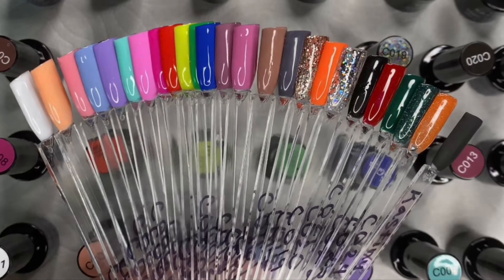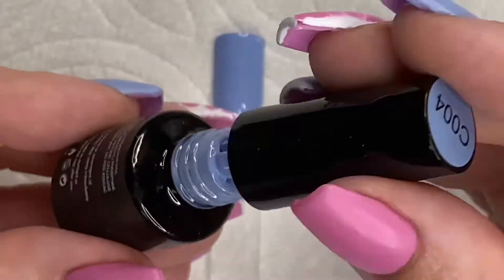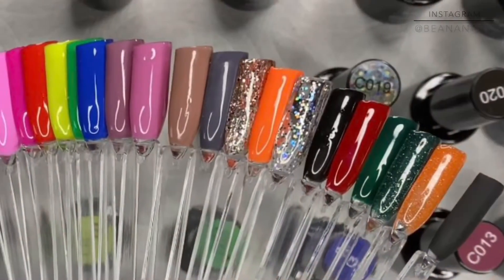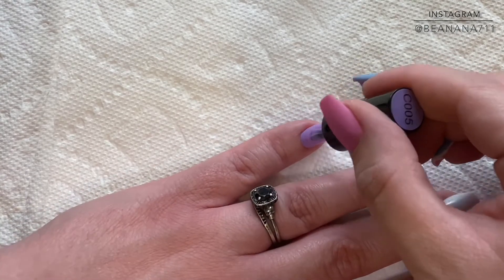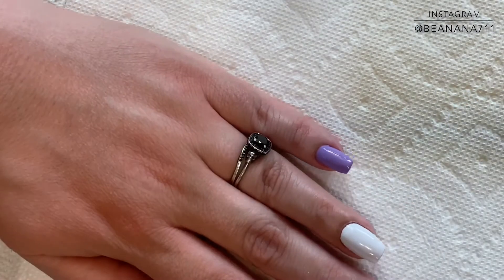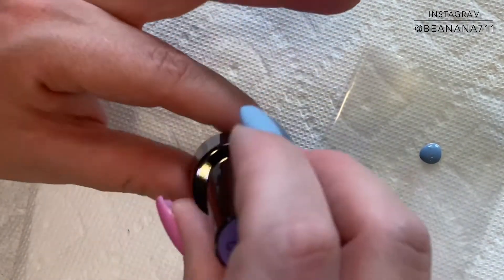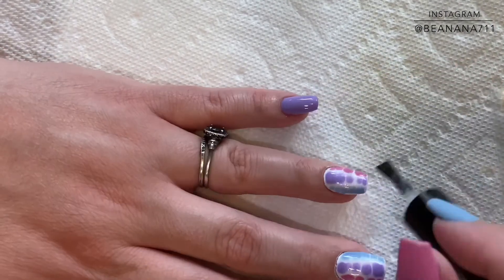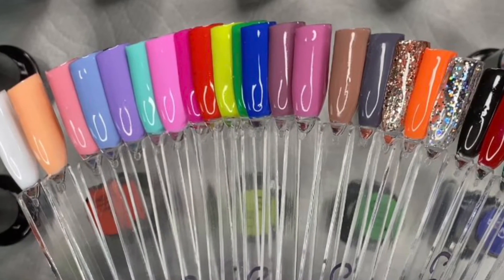KASTINY GEL POLISH 24 + 3 | Review & Demo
Hi everyone! Ari here with a demo and review of Kastiny’s 24 + 3 gel polish kit. This set of gels was sent to me as PR but I’m not getting paid to make this video. All thoughts /opinions are 100% honest and my own. ￼All products will be linked down below.

KASTINY GEL POLISH KIT

***VIDEOS WHERE I USE KASTINY GEL POLISH OR TOPCOAT***